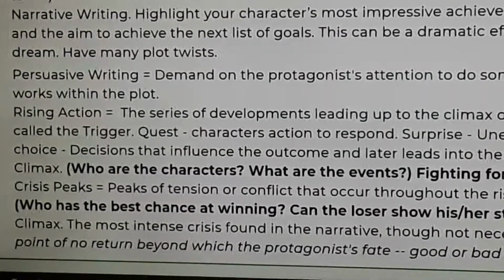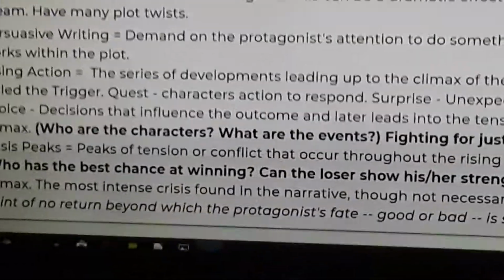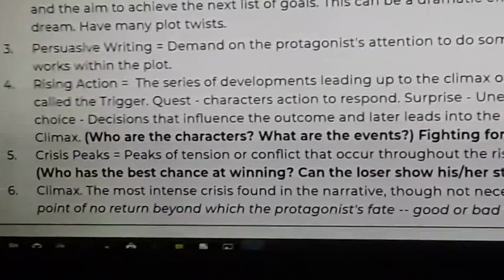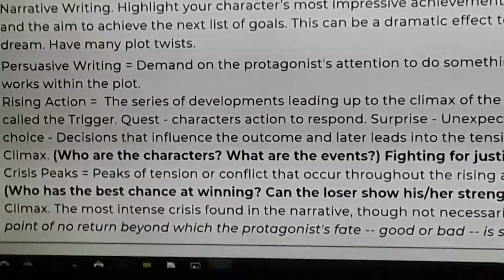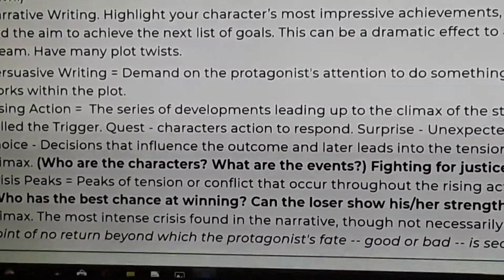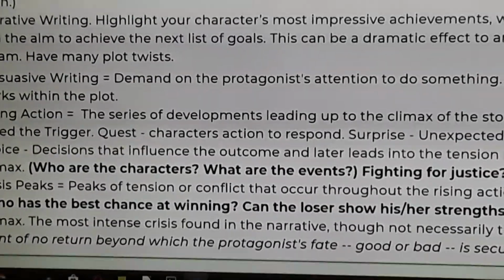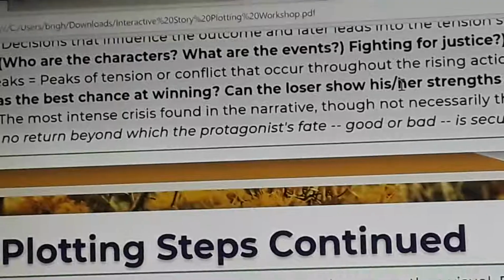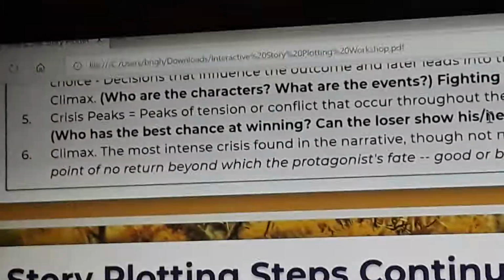Interactive StoryPlotting Workshop Vid2